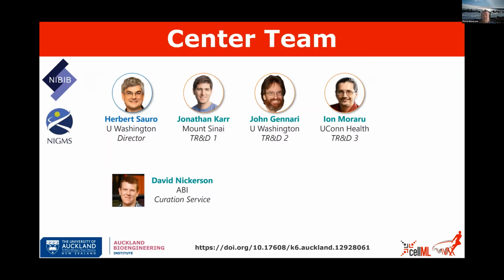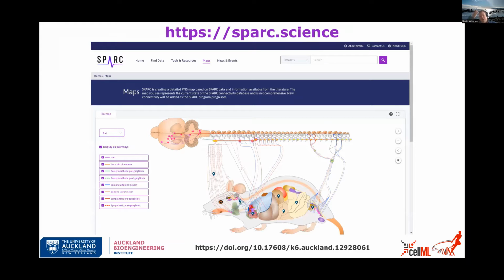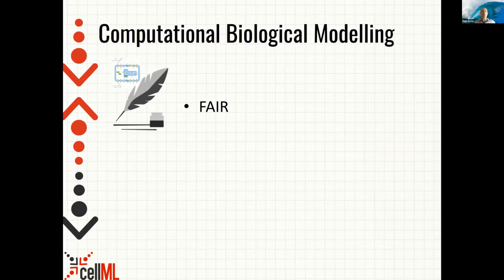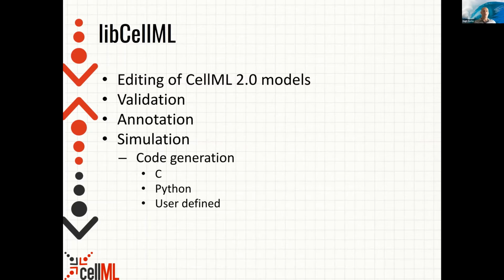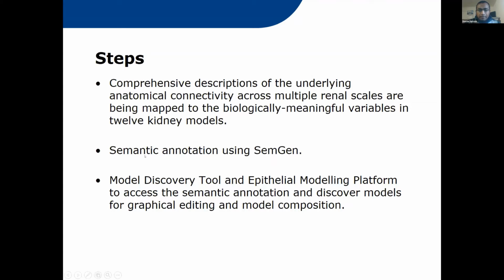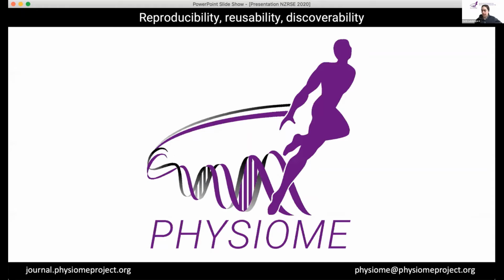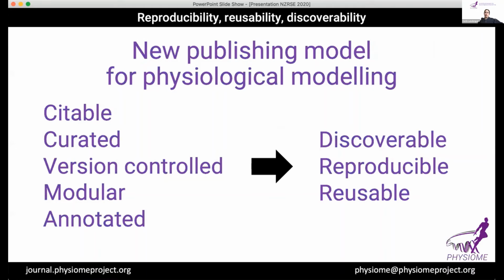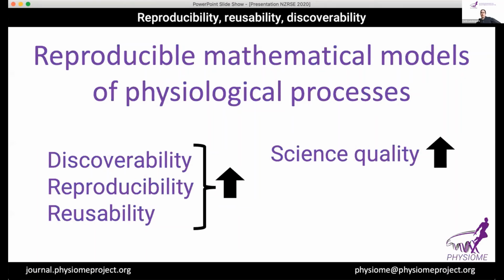NZRSE 2020 presentation session 1: Reproducibility in Biomedical Modelling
Presentation 1 (10:08): Hugh Sorby, Auckland Bioengineering Institute - Reproducible and FAIR modelling with CellML and libCellML.
Start time:

Presentation 2 (19:35): Dewan Sarwar, Auckland Bioengineering Institute - Epithelial Modelling Platform: A Tool for Model Discovery and Construction of Computational Models of Epithelial Transport

Presentation 3 (26:32): Karin Lundengård, Auckland Bioengineering Institute - Physiome curation system for reproducible models